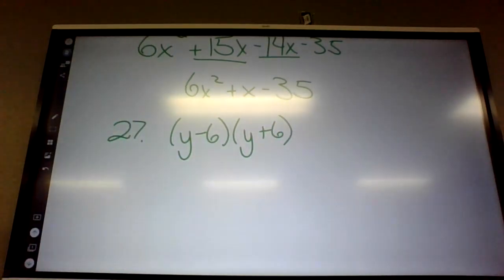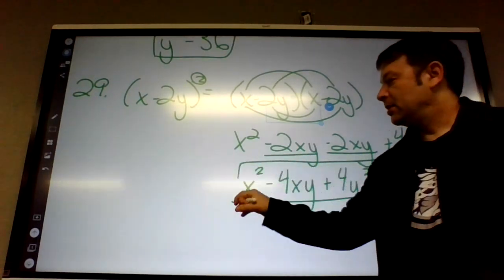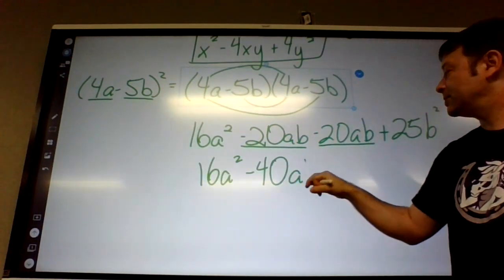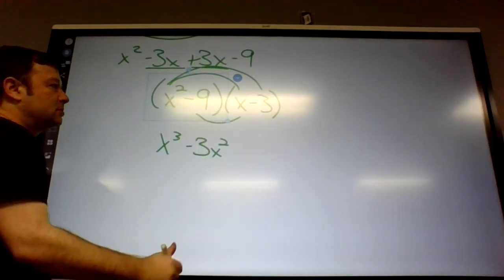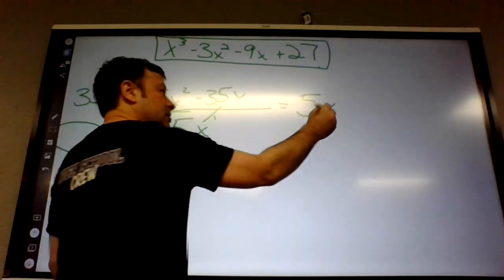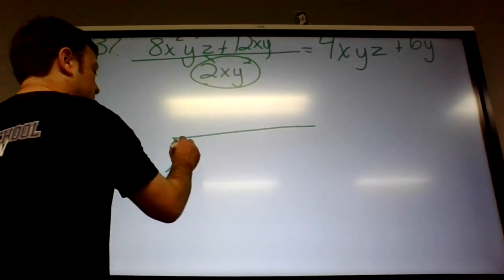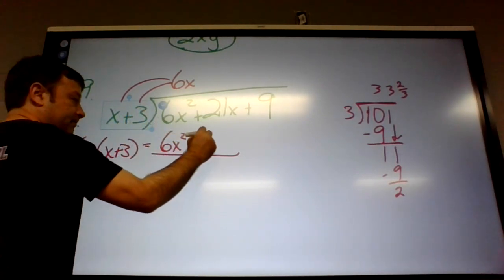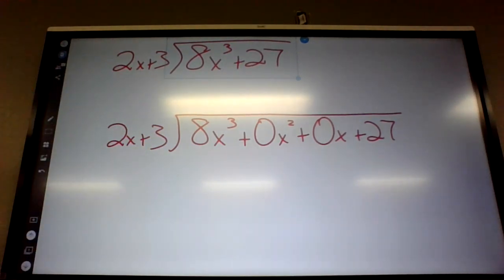Algebra 1 pg 400 part 2